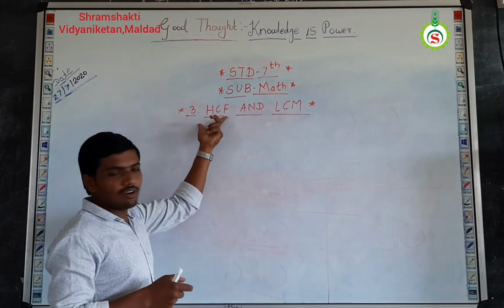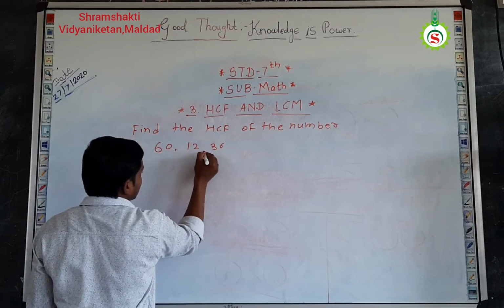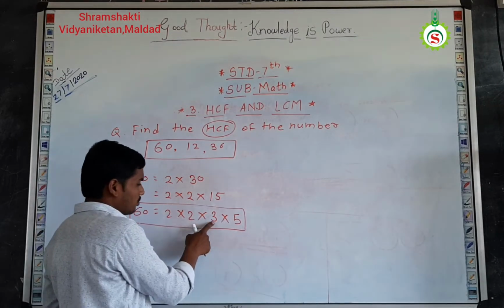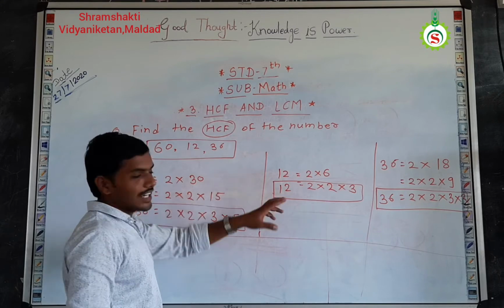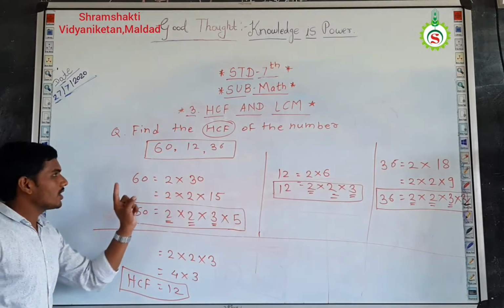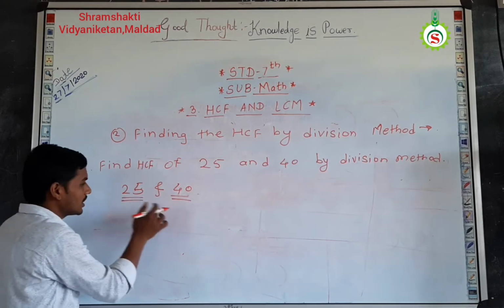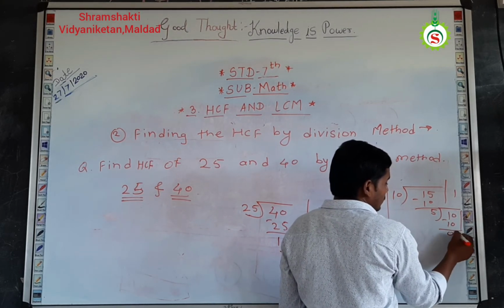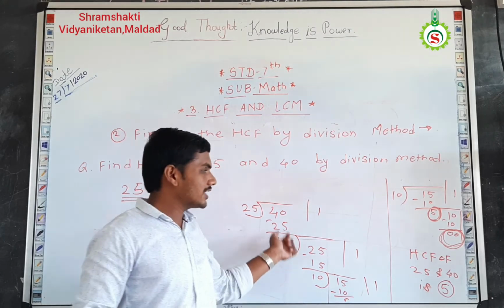7th STD Math HCF AND LCM Lecture 04